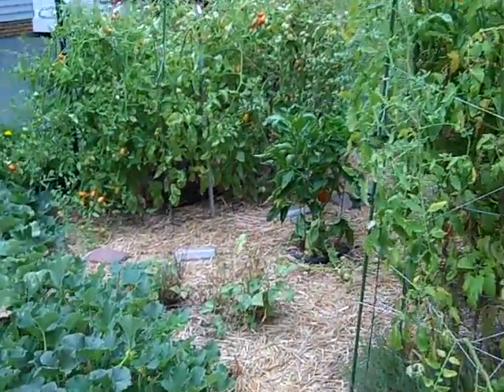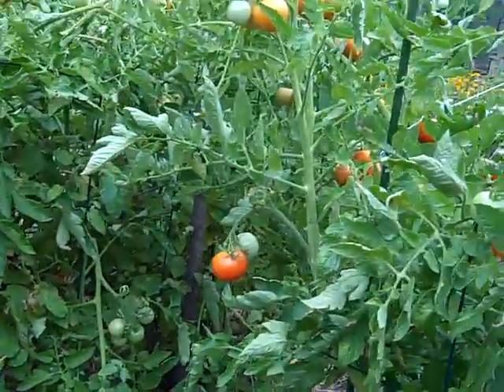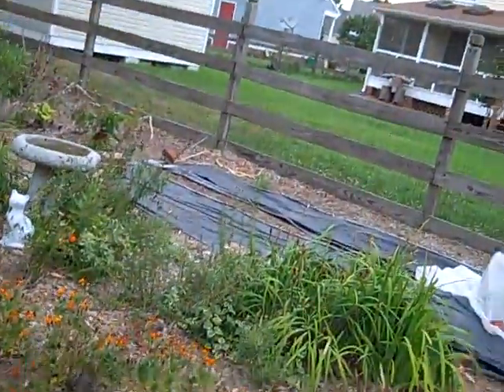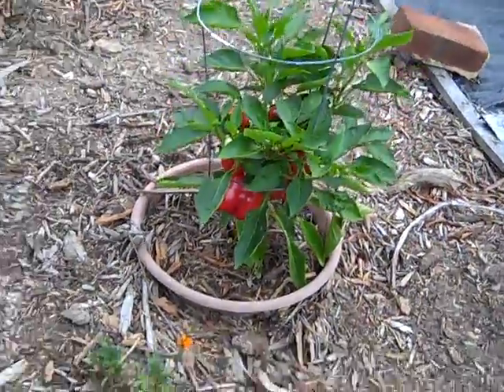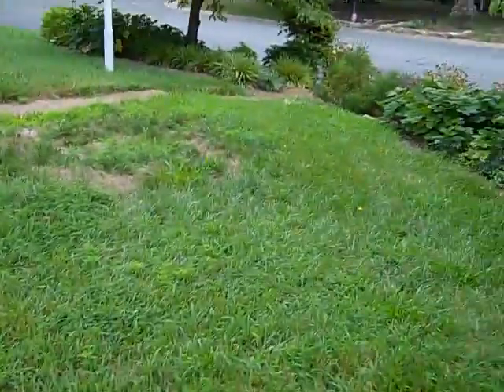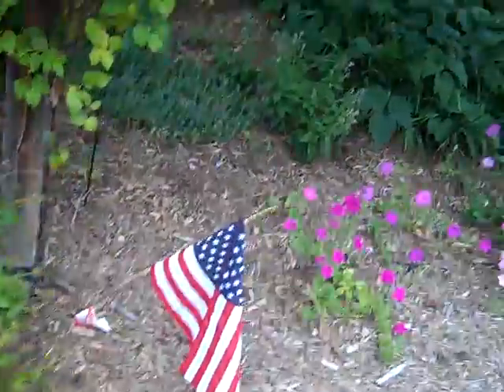Garden Late July 2010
In May my newly planted fruits and veggie plants looked so small. The garden is overgrown and I wish I had more room to move between the plants sometimes. It was a good year for tomatoes, cantaloupes, cucumbers, and peppers! Next year I need to upgrade my plant supports and keep plant growth going in the right direction